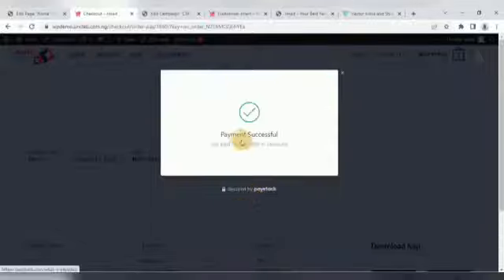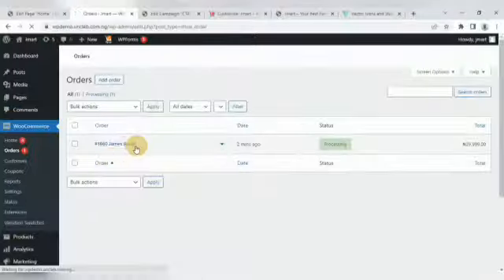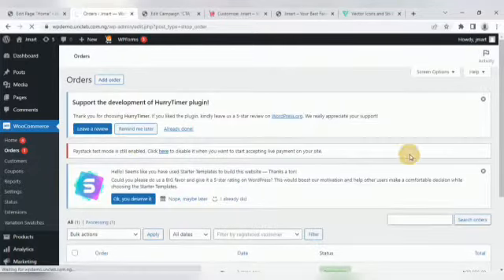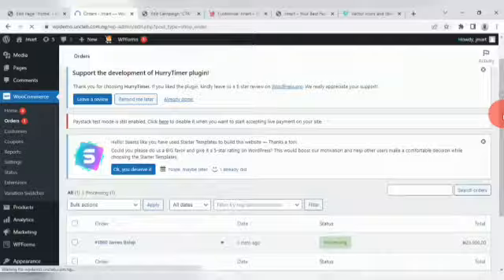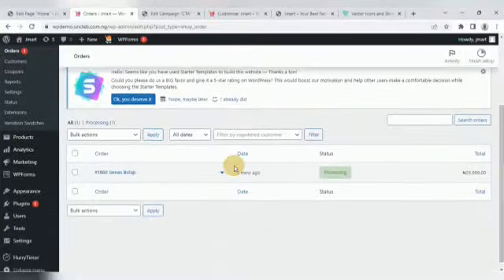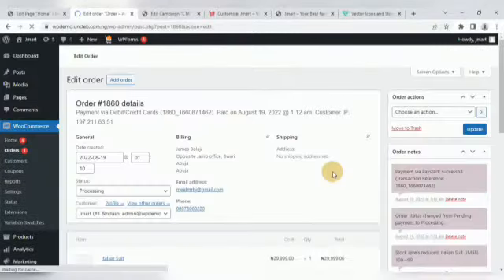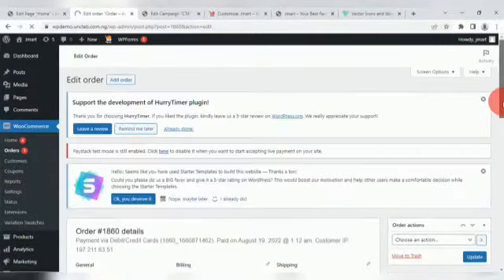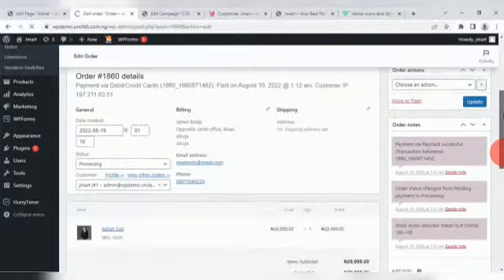How to Build a FREE Online Store With WordPress (2025)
A step by step guide to create your own online store using wordpress and free resources.